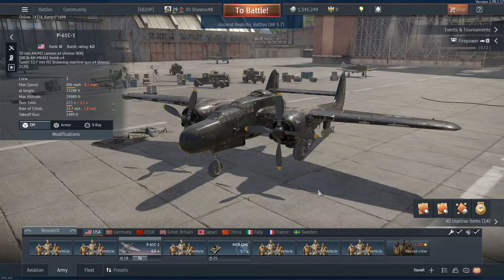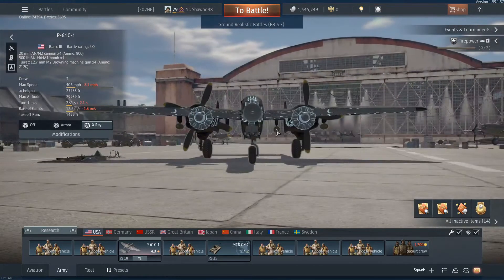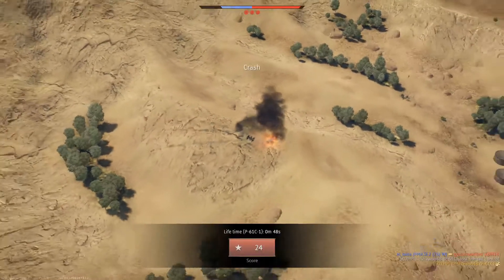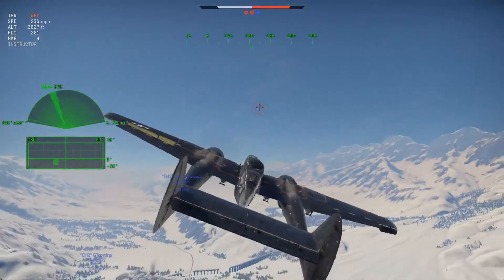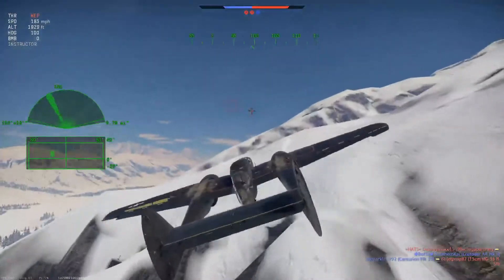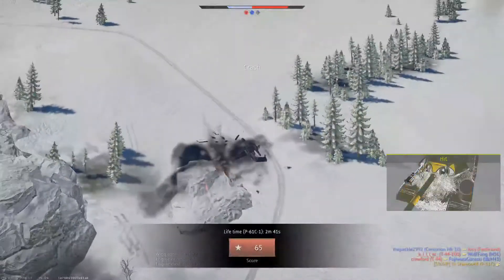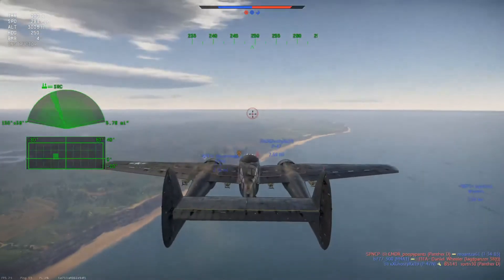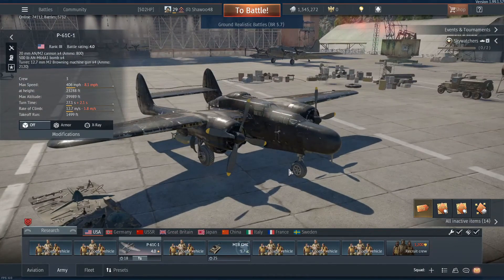War Thunder | P-61